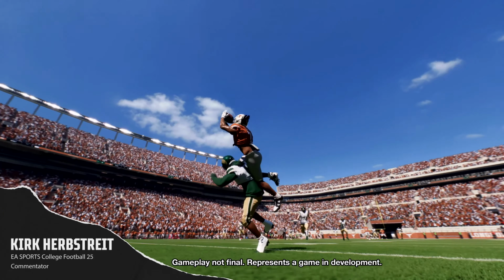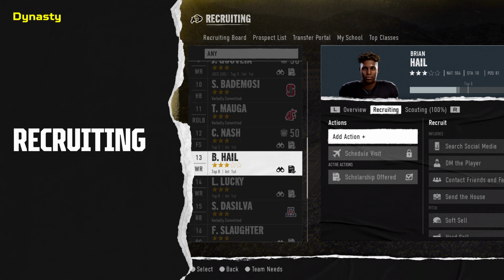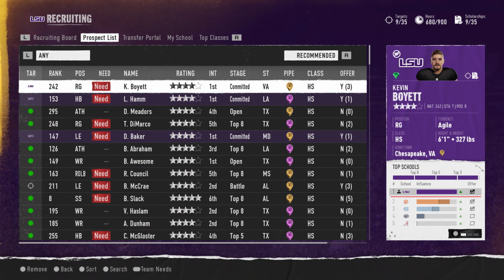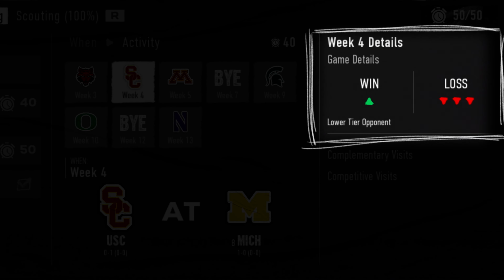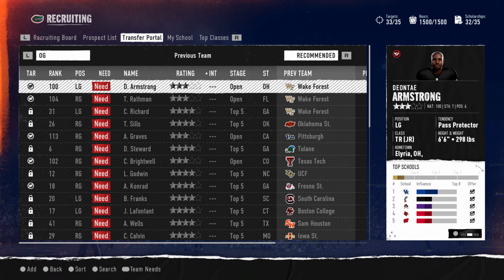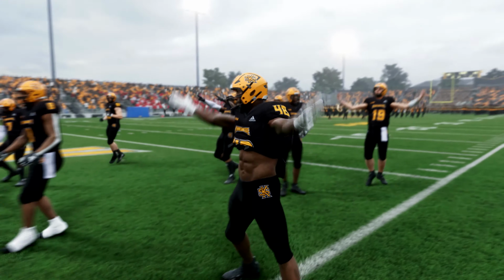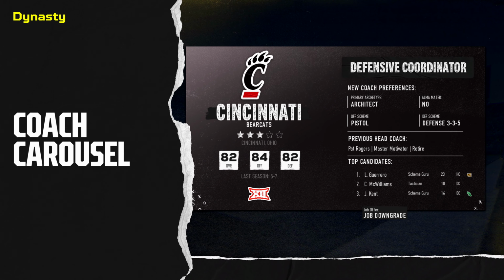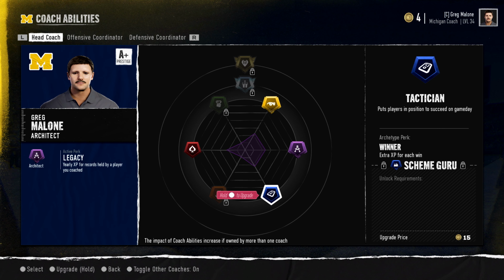College Football 25 - Official Dynasty Deep Dive Overview Trailer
Watch the new College Football 25 deep dive overview trailer. College Football 25 marks the return of the college football video game simulation franchise developed by EA Sports. Take a look at the latest overview trailer highlighting the key features of the Dynasty mode for College Football 25 supporting 32 teams and 30 seasons of play alongside other features such as 12-Team Playoff, recruiting, transfer portal, customization, and more. College Football 25 launches on July 19 for PlayStation 5 (PS5) and Xbox Series X|S.